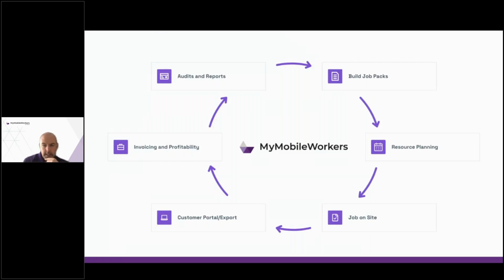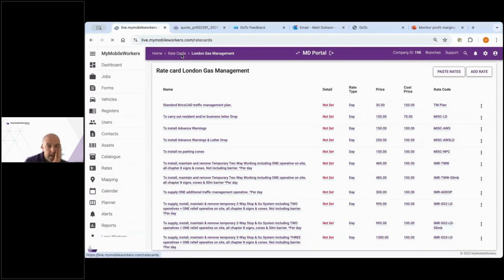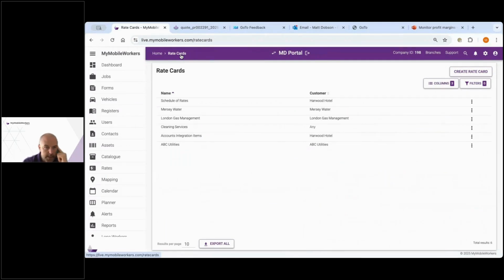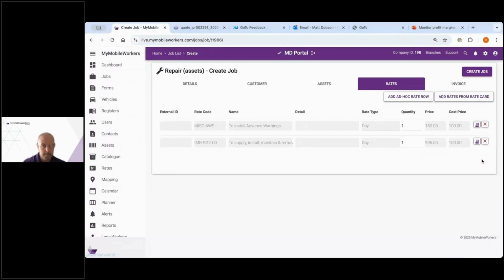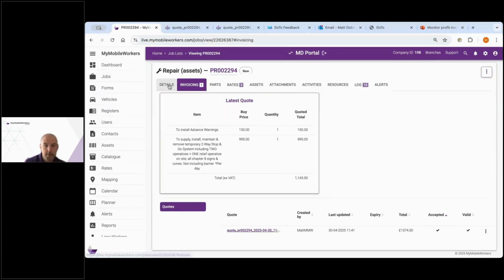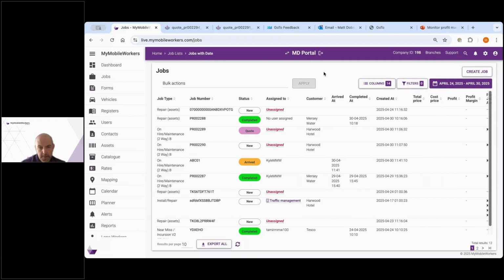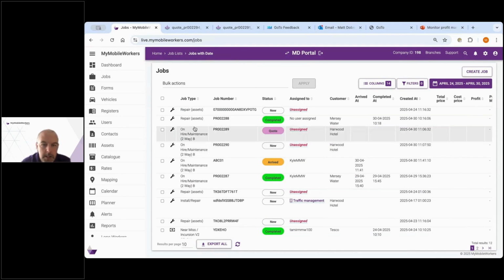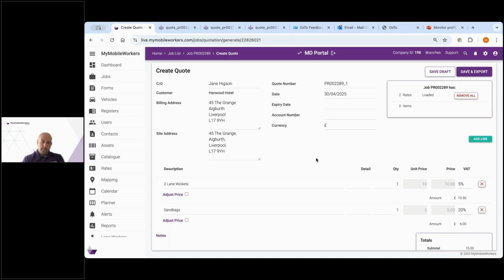Rate Cards Webinar: Monitor your profit margins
Our Strategic Account Manager Matt Dobson walks through the rate card functionality within MyMobileWorkers and how you can use this to ensure your jobs are profitable.